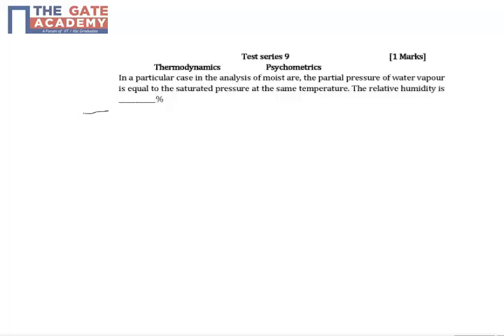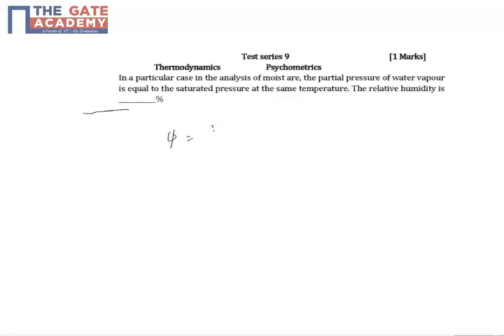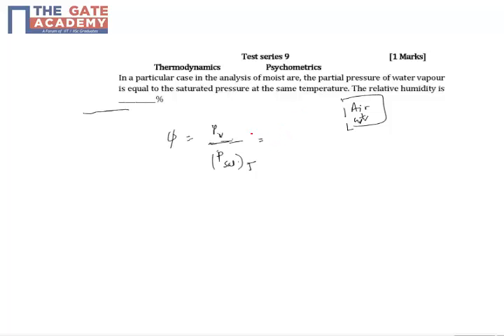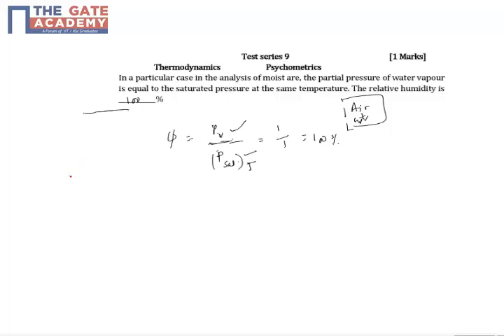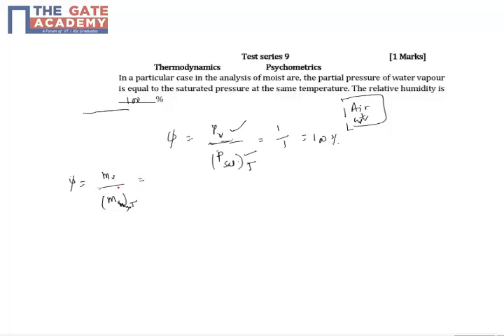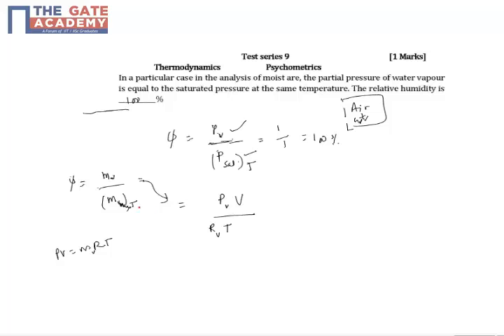GATE 15 ME TS 9 Q No 25